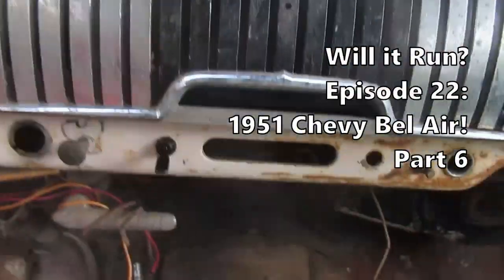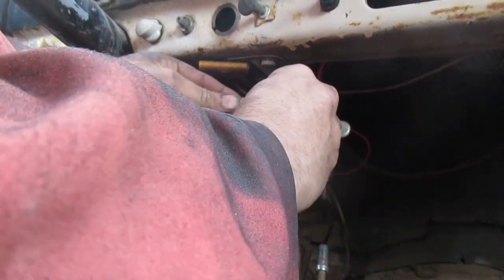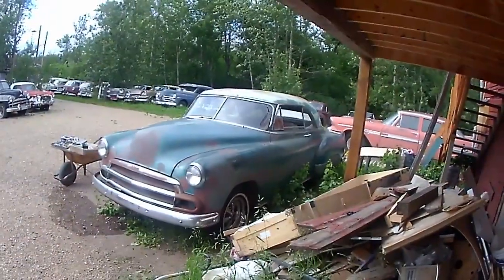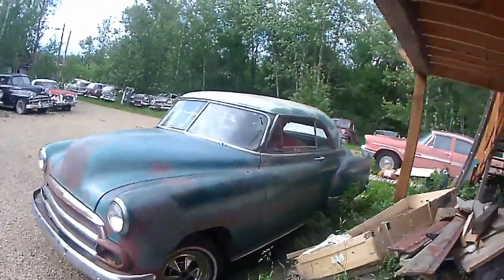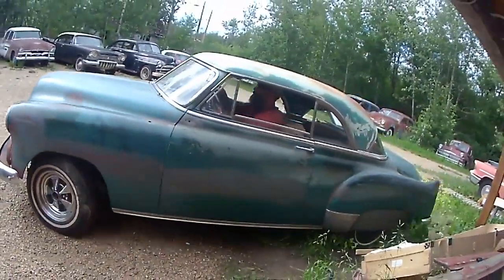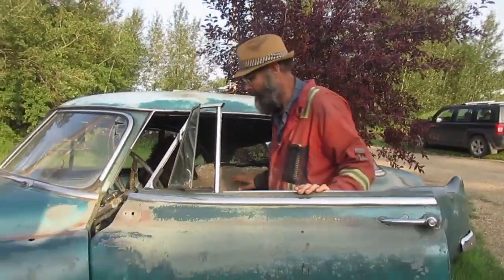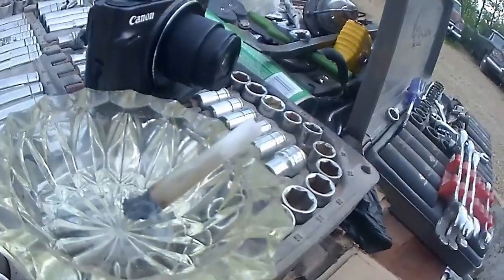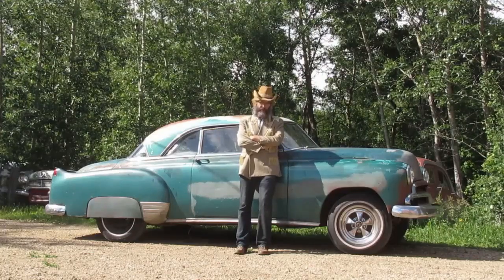First drive in 50 Years! "Will it Run?" 1951 Chevy Bel Air... Episode 22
Hi! We're back with the final installment in our 1951 Chevy Bel Air "Will it Run?" Episode! Let's take it for a drive, and see what happens!

  I hope you guys like this little video adventure; I had a lot of fun putting it together (many hours for sure!).

Hey! Happy Holidays from me and Frankers and the Agents!

cheers!

  All the very best to everyone from me and Frankers and the rest of the fellas that help put these cars and videos together!

Cheers!

Scott